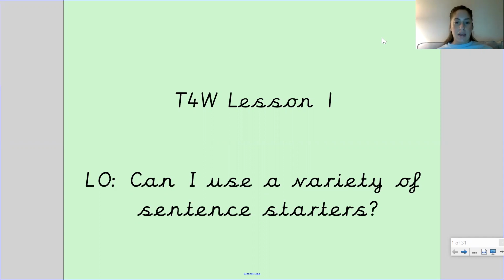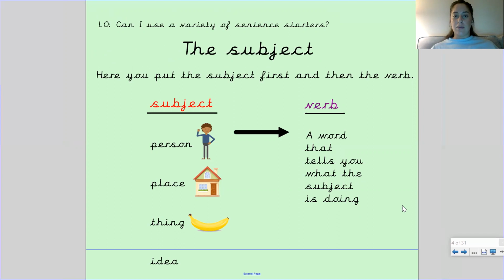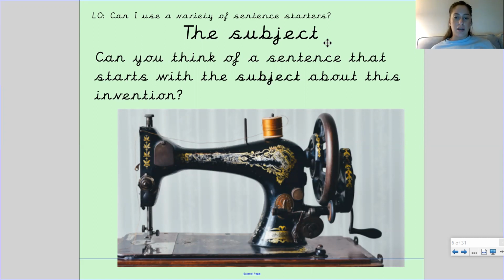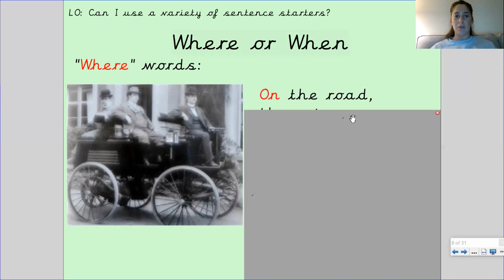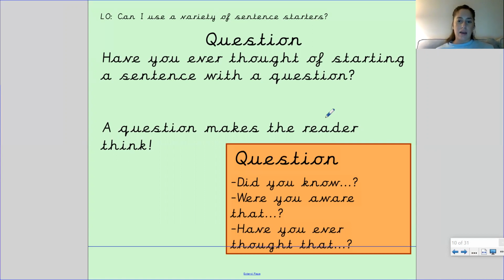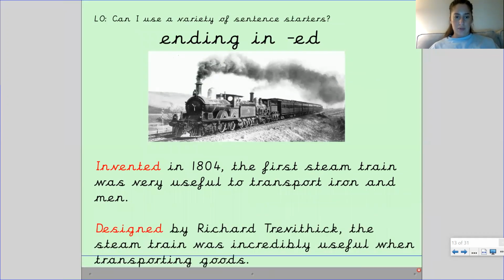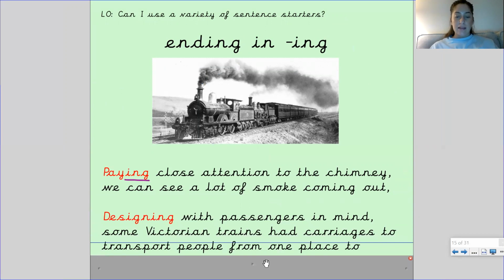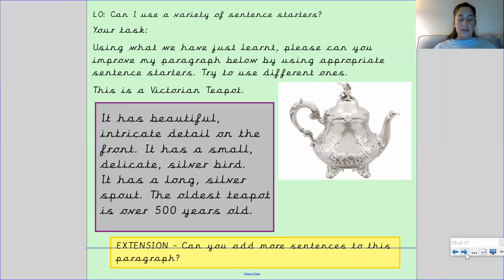Year Three -18th January - Mandela - English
In this lesson, we will learn 6 different ways of starting a sentence. It is important for children to have the tools to do this to make their writing more interesting to the reader. They will use these 6 different when writing their own paragraphs in their non-chronological report. They will be asked to re-write a paragraph shown which describes a Victorian Teapot by starting each sentence in a different way using what they have learnt in the video. As an extension, the children can add even more information by coming up with their own sentences to add to the paragraph.